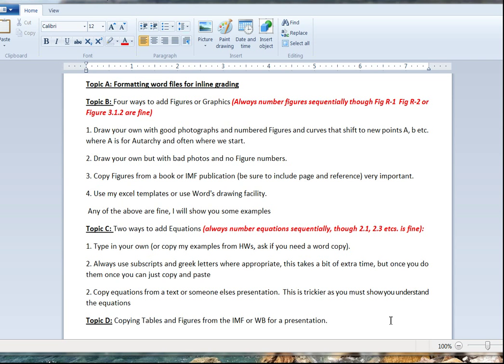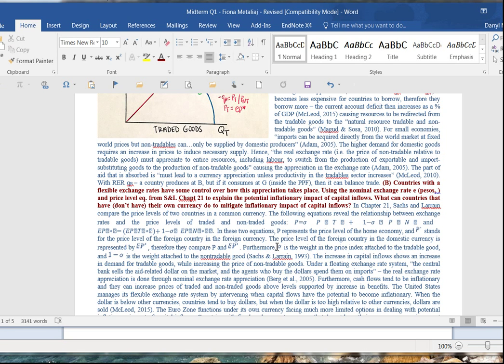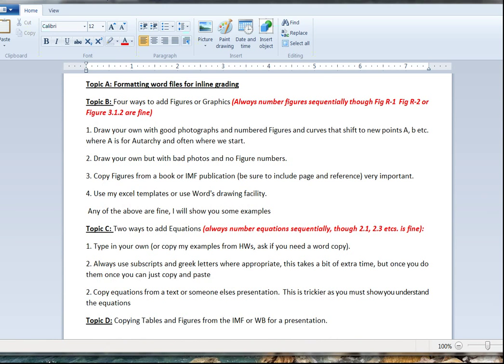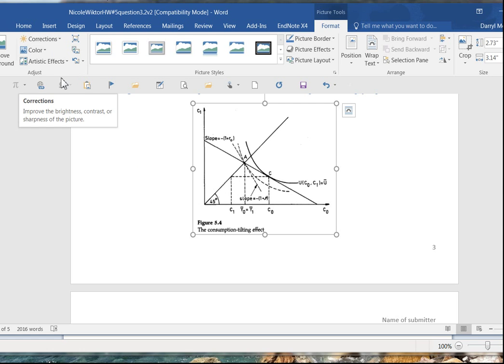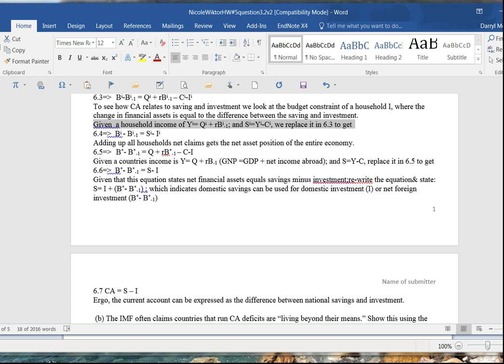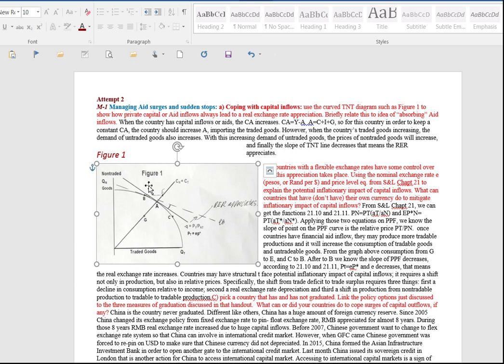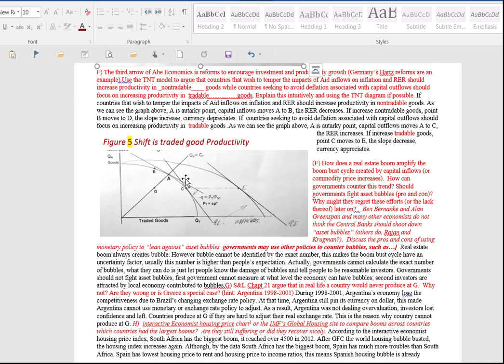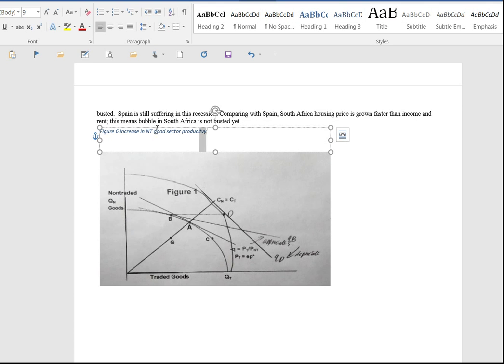Adding Figures and Graphics to your ECON 5450 or 6470 exam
This video discusses how to add hand drawn or cut and past Figures to your HW or exam before you submit it online.  Always number Figures and equations and add a reference when you did not create them.